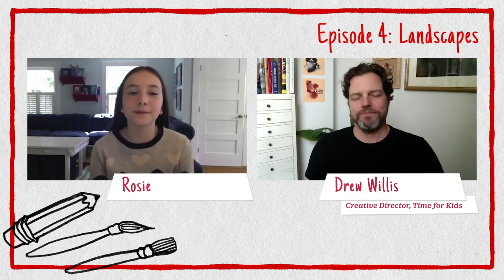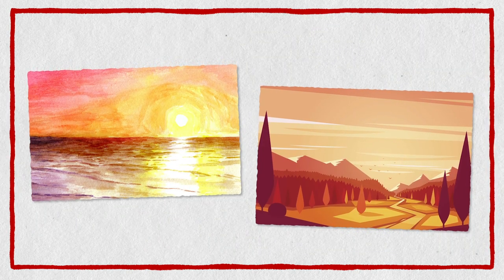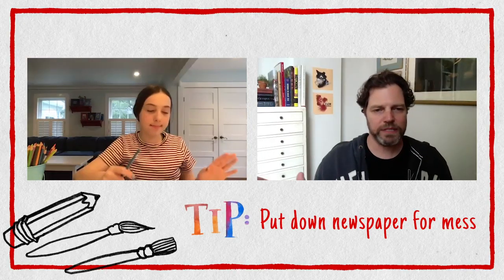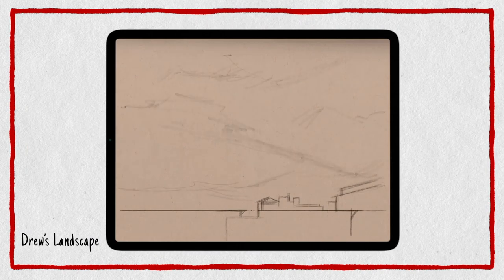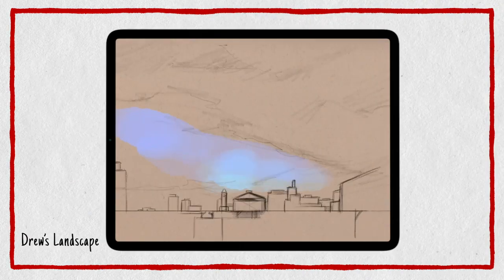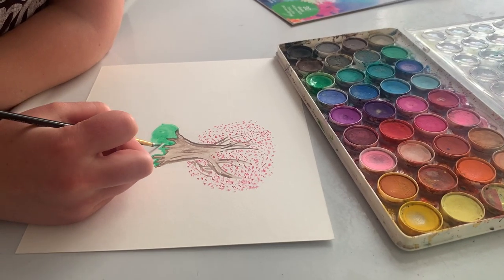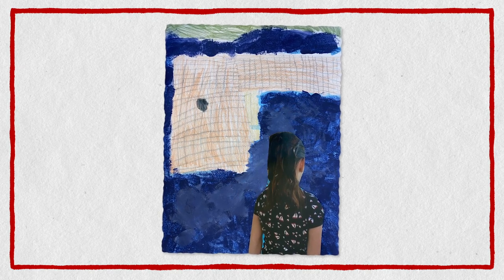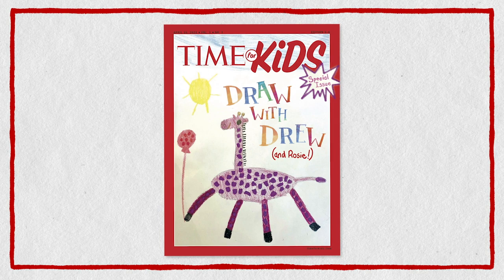Draw With Drew And Rosie: Let's Draw A Landscape I TIME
Drew and Rosie take on the art of landscapes and you can follow along!